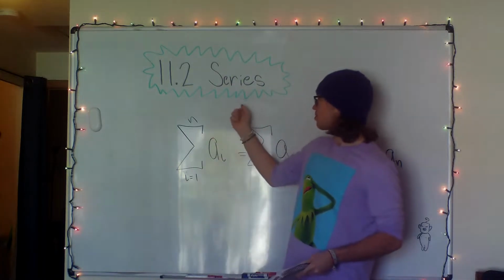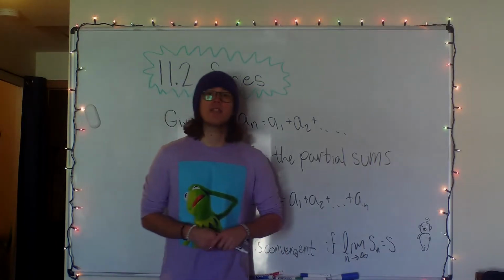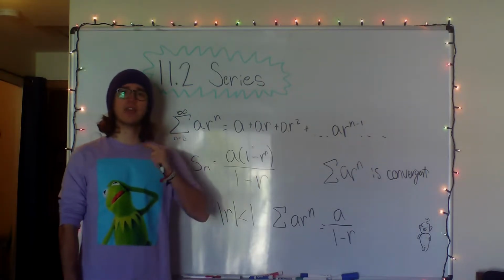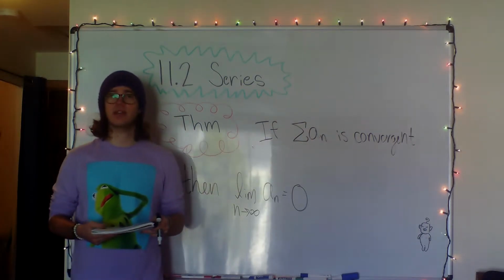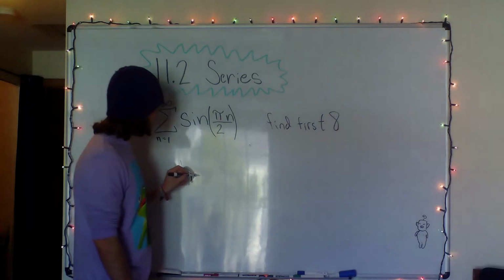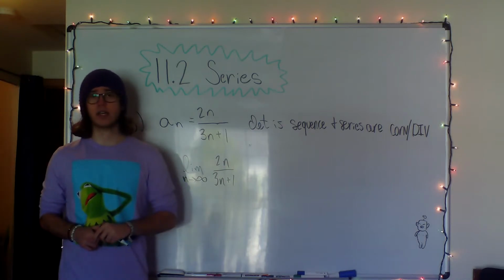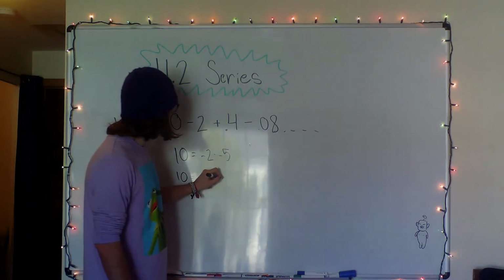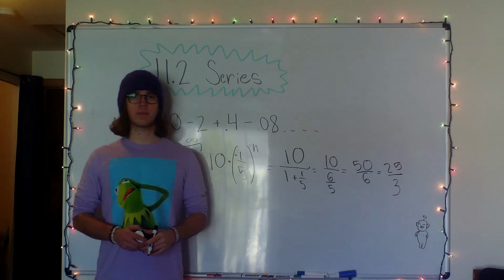UCI MATH 2B 11.2 Series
Hello everyone, today I am covering section 11.2 Series WTF(unction) are they, watch the video to find out!

Suggested HW:
1-21 odd
43